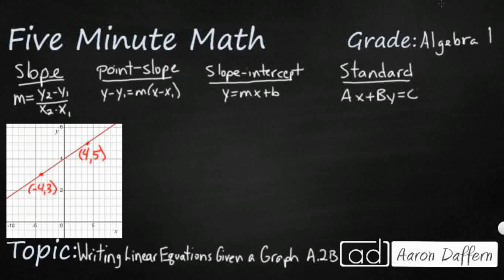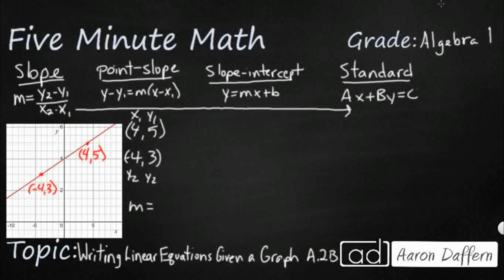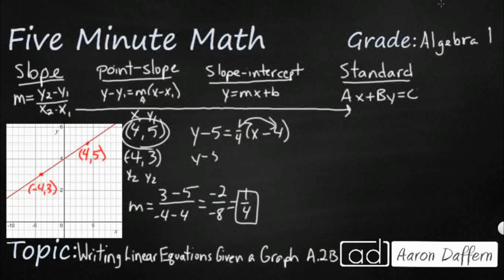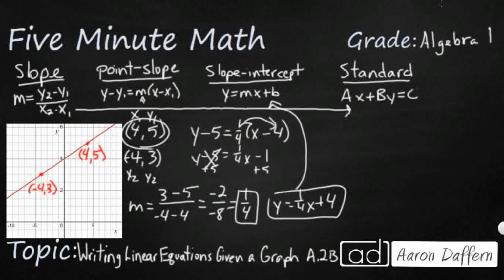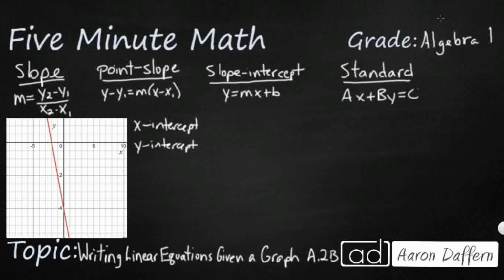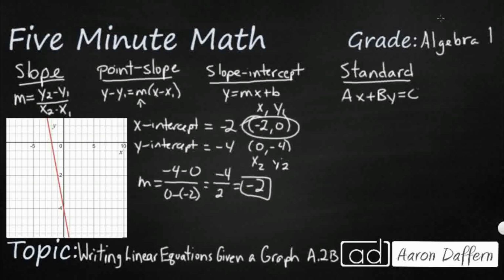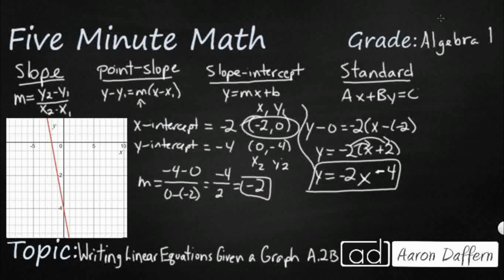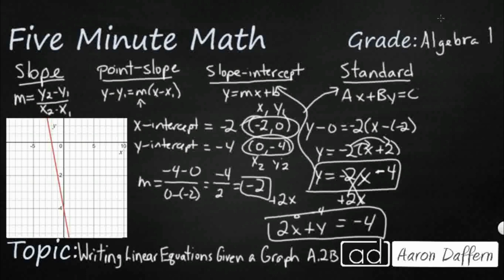Algebra 1 Writing Linear Equations Given a Graph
Learn how to write linear equations in two variables given a table of values, a graph, and a verbal description.